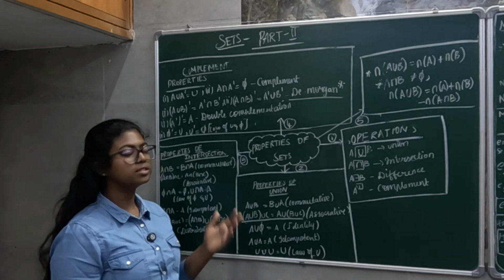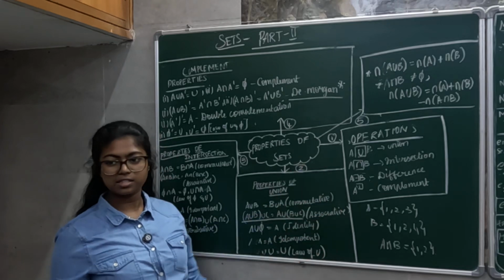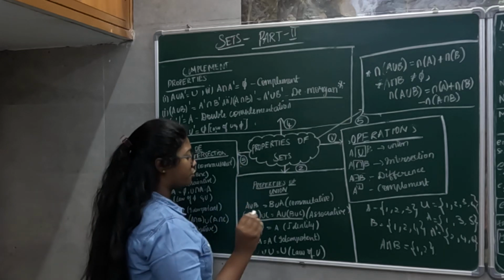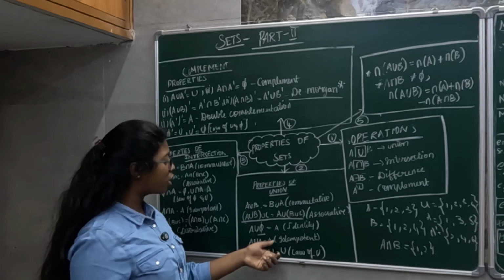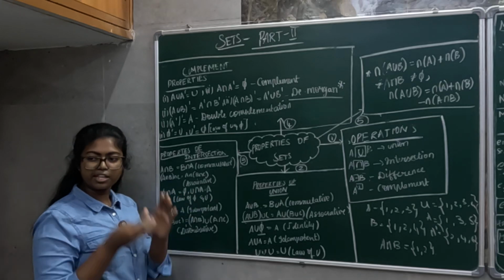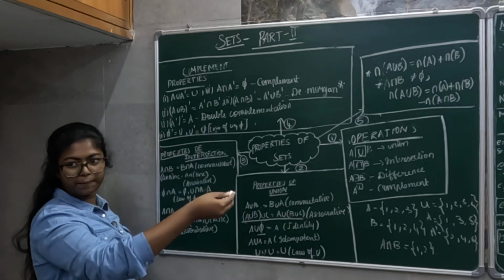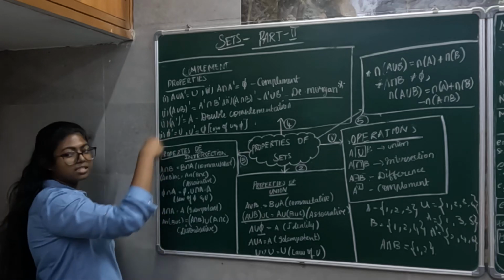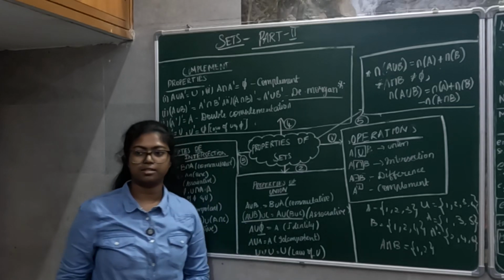Sets part 2 Sketch notes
Sets by Deepika